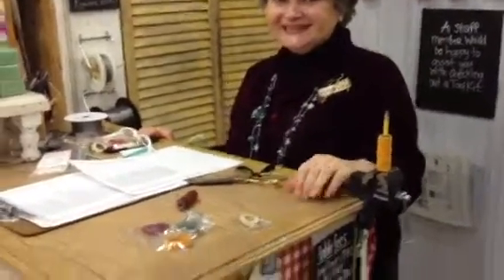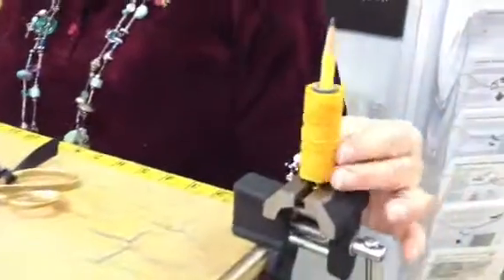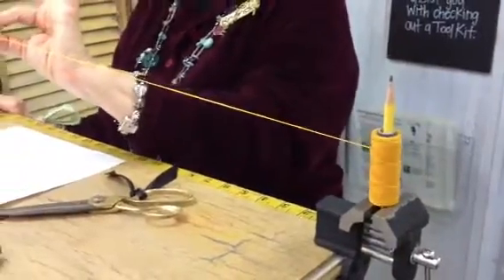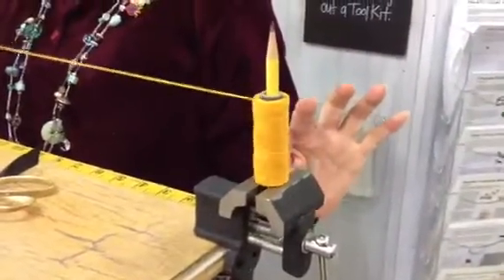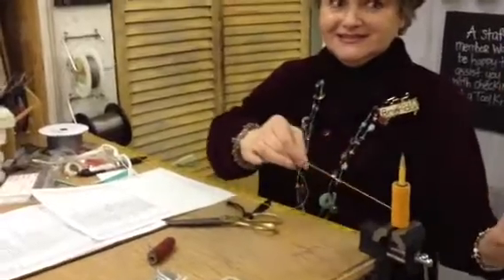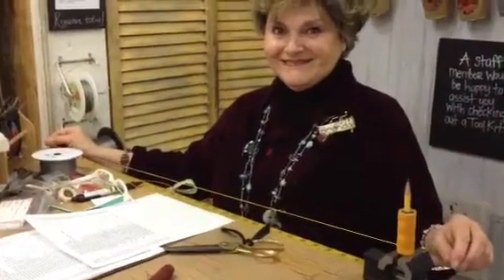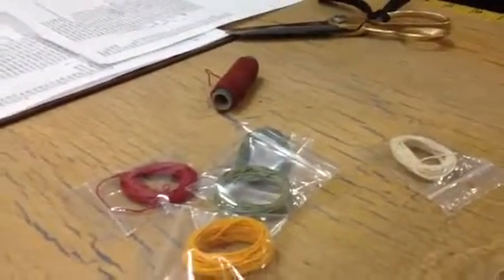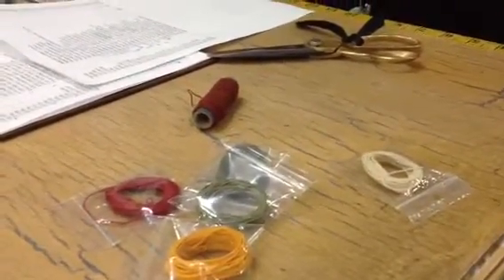Brenda shows how we measure linen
Linen, just Irish Waxed Linen!